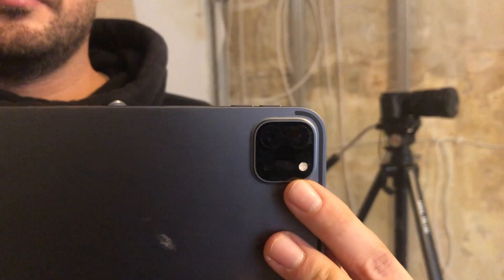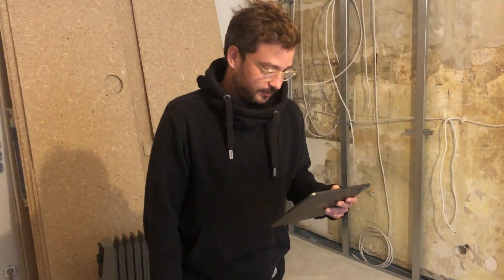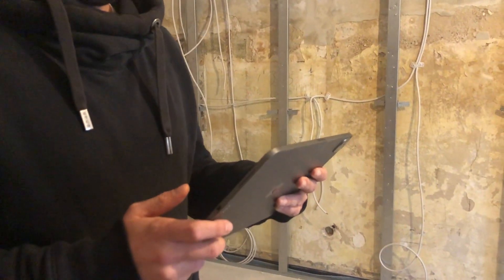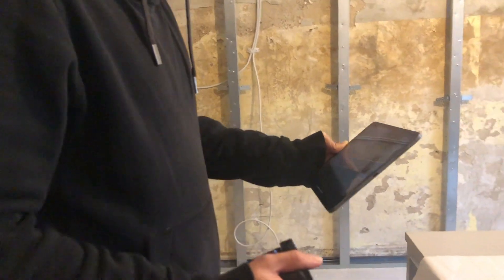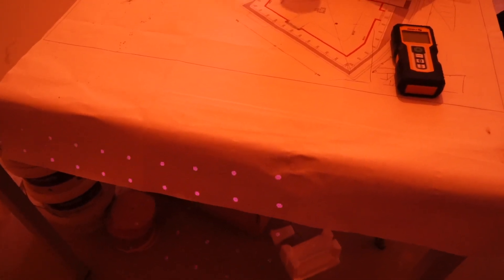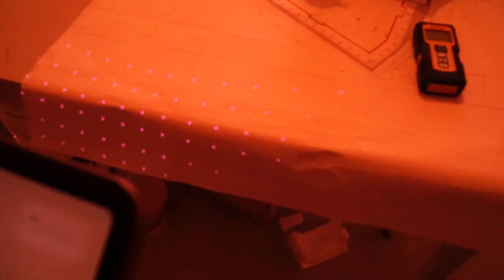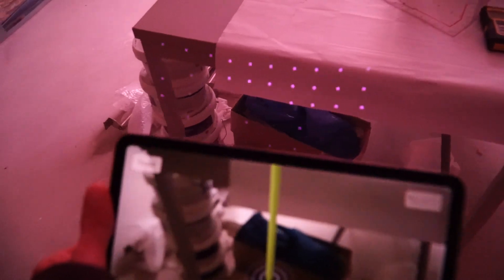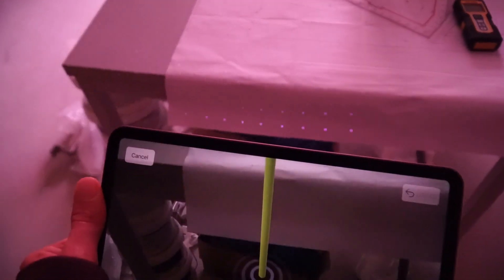LiDAR Sensor - What Does it Look Like & How Does the Technology Work? | magicplan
Apple's powerful LiDAR sensor allows the creation of accurate 3D visualizations in the form of a dense "point cloud," consisting of all the distance points collected and providing valuable information about the respective space. However, to really utilize these 3D models they need to be processed to obtain relevant information from the LiDAR data. Developing an editable CAD model from a point cloud takes a special skill set, and data needs to be evaluated through algorithms, as provided by magicplan's processing software.

Try the LiDAR scanner with our app magicplan for free

Following the iPad Pro integration, the next-generation iPhone, introduced in October 2020, features an Apple LiDAR sensor, which extends usage scenarios and propels developer activity for AR-enabled apps. LiDAR room scans might even become the most effective and precise way to capture as-built information. Get on board early and check out magicplan's latest app update, enabling users to fully utilize the LiDAR technology – without having to learn special skills.

More than 20 million downloads.
Used by professionals all around the world.